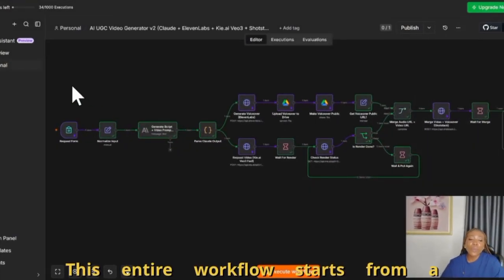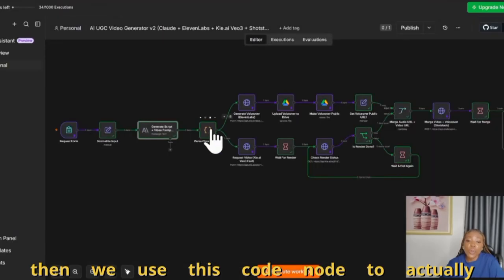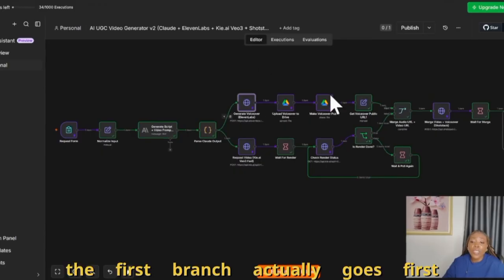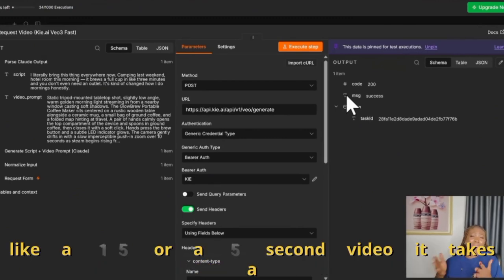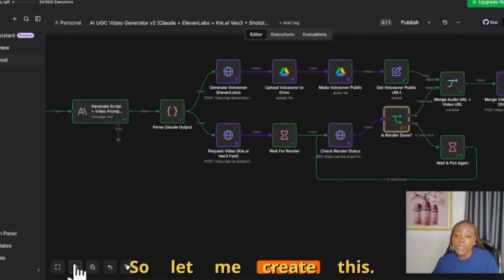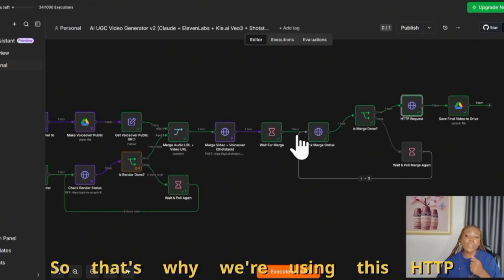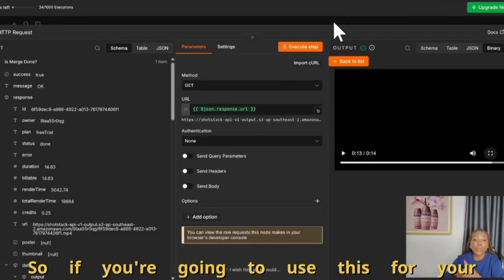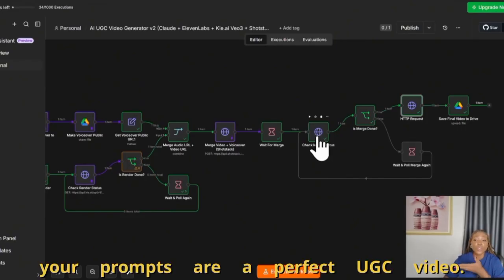We Built a UGC Ad Generator in n8n; AI Writes the Script, Records the Voiceover, & Creates the Video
UGC ads are the highest performing ad format right now. But getting them made is expensive and slow; you hire a creator, ship them your product, wait days for the edit, and then pay again for every revision.

In this video, we build a complete UGC ad generation workflow in n8n that takes a product name, a description, and a video style and returns a finished UGC video with an AI voiceover, fully edited and uploaded to Google Drive.

Tools used:
n8n · Claude · ElevenLabs · Kling AI · Shotstack · Google Drive